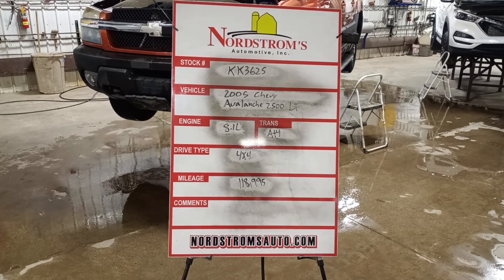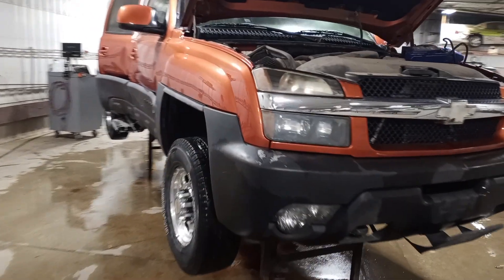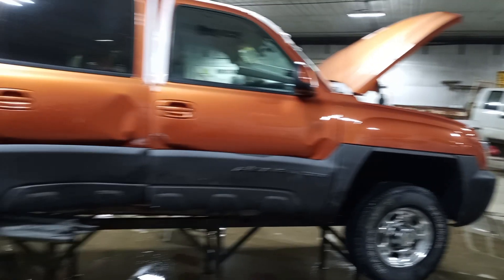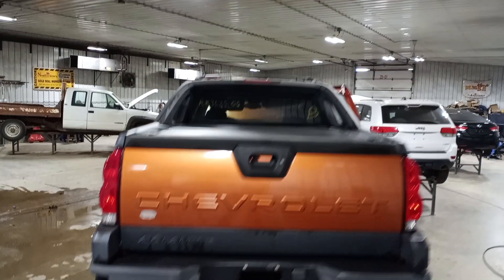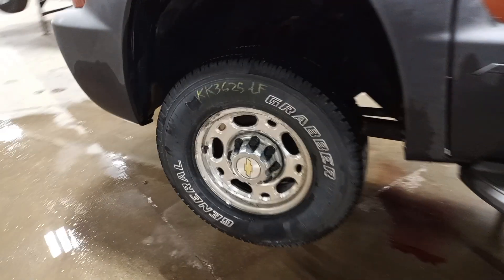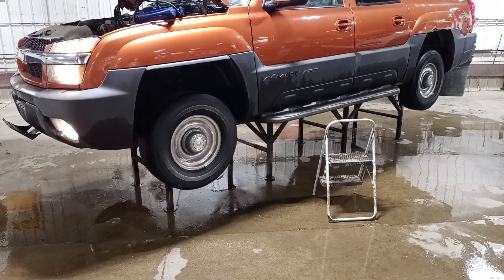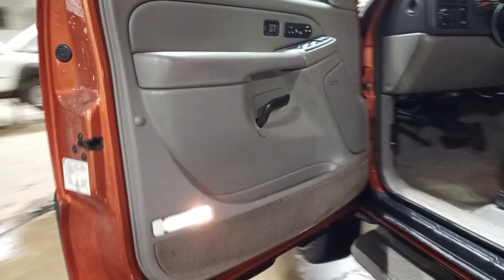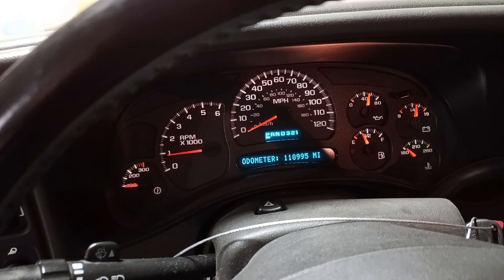PARTS FOR 2005 CHEVROLET AVALANCHE 2500 LT KK3625